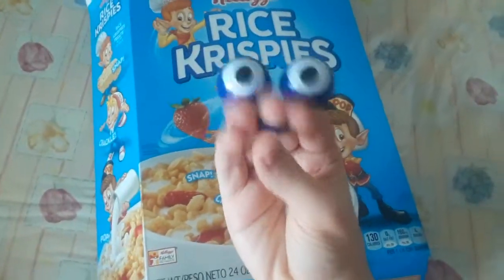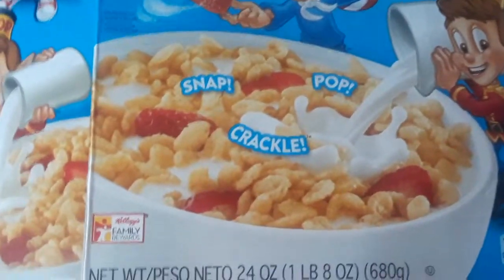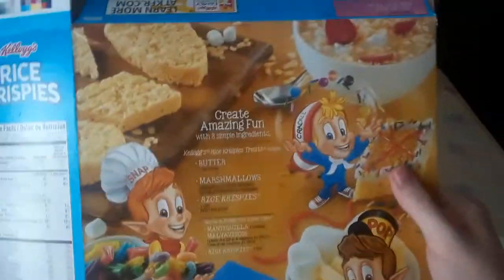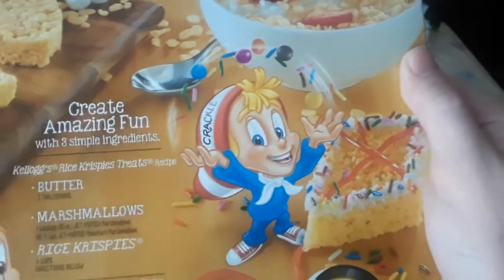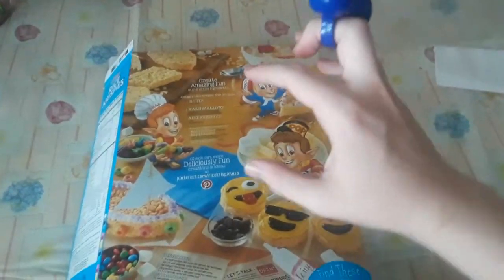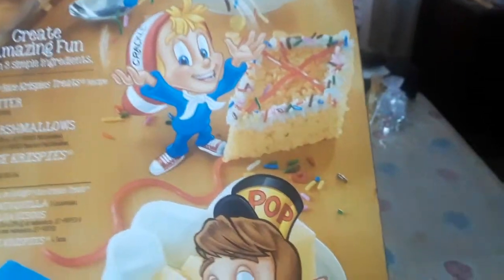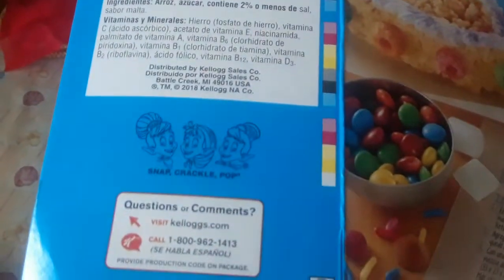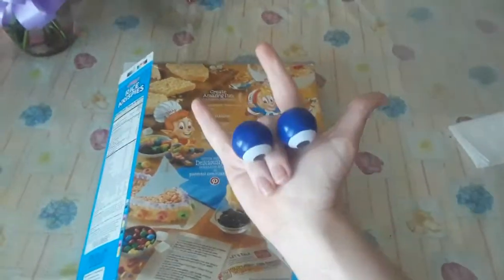Rice Krispies ~ Cereal Box Reviews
This box gives me many things to say, some positive, some negative, but I love looking at cereal boxes and talking about them! I guess this is the first in the series of reviews, hmm - oki.

I also should have talked about the elves more, like maybe more about their history or something - ah well. I think I got in a sufficient amount of Snap Crackle Pop between reviewing the artwork and design of the front and back of the box. I hope you enjoy!